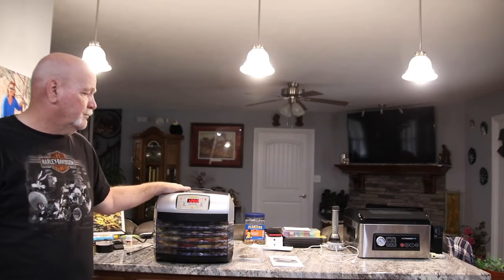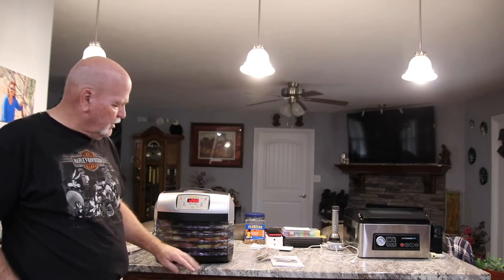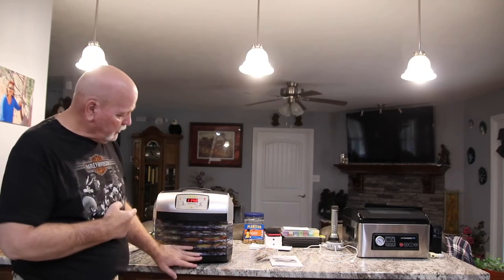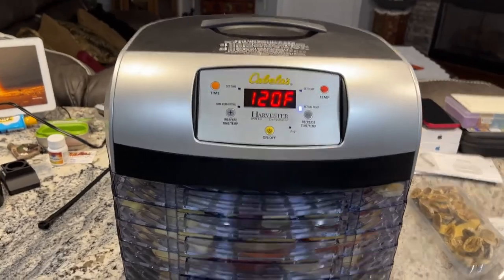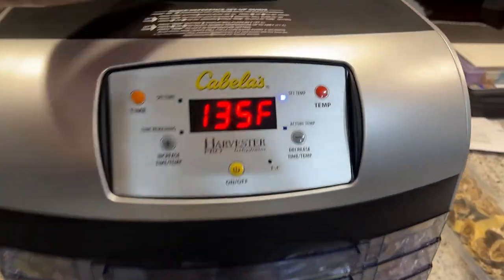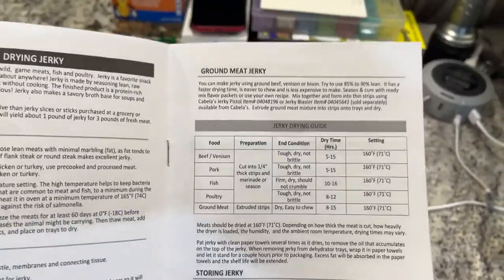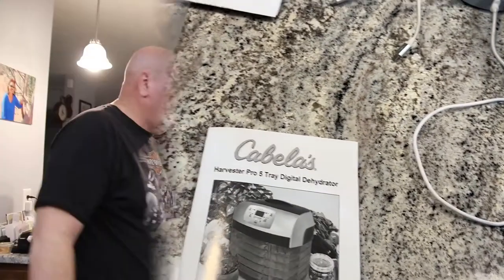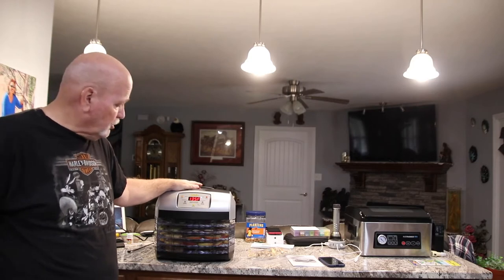Review of the Harvester Pro 5 tray Digital Dehydrator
Finally got to sit down and use the Haverster Pro 5 Digital Dehydrator YEAH